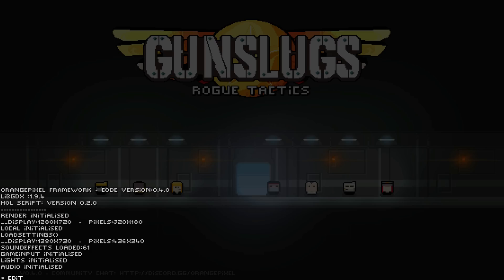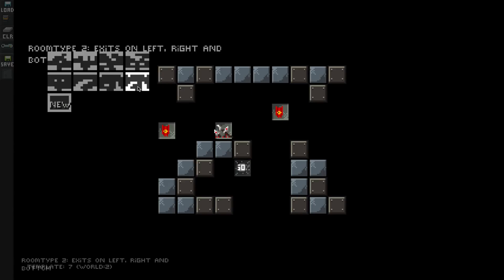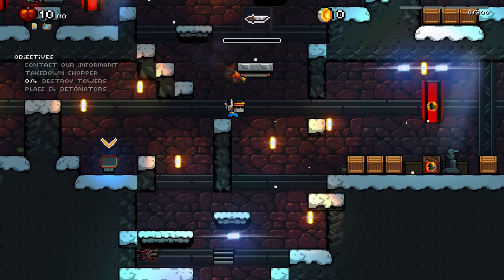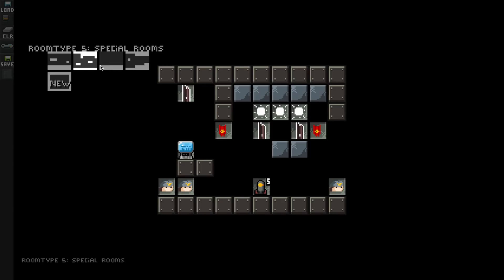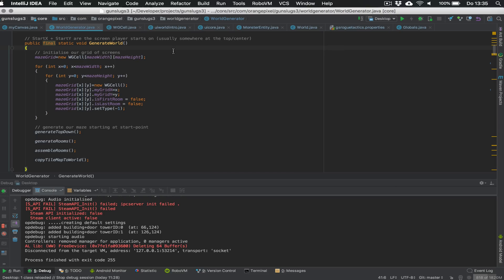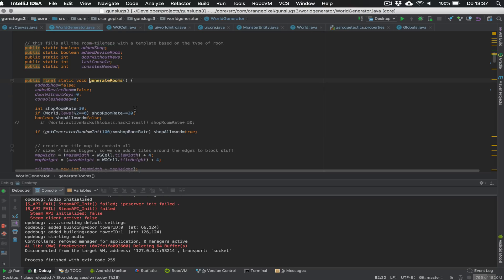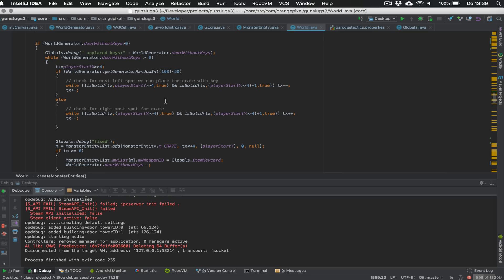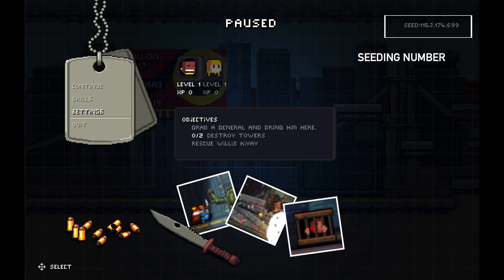How to build GAME LEVELS randomly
Let's explain the magic behind procedurally generated levels!